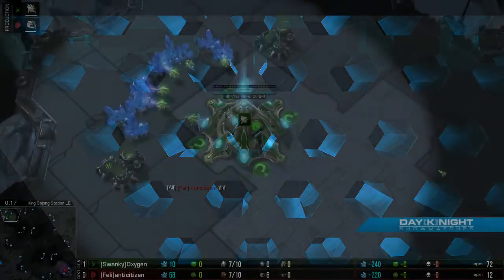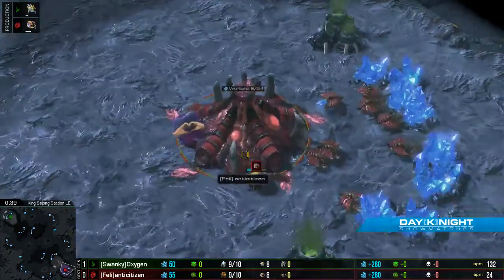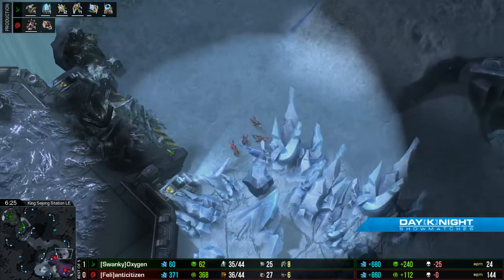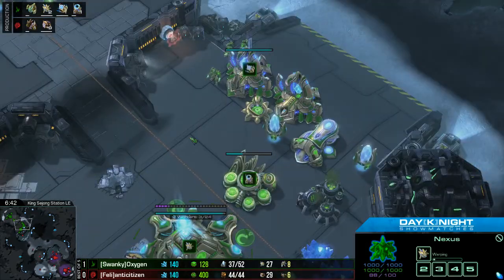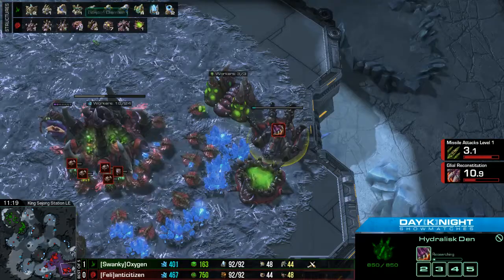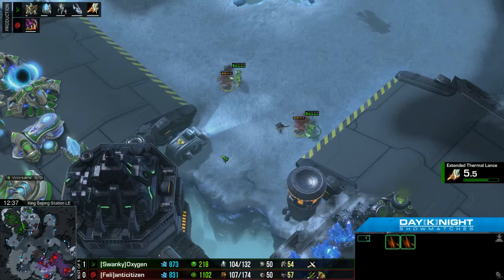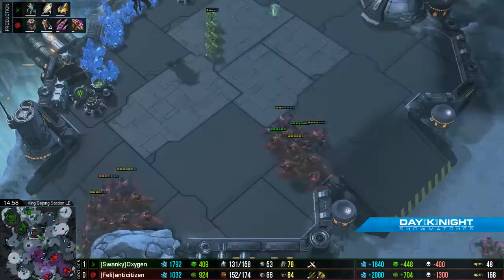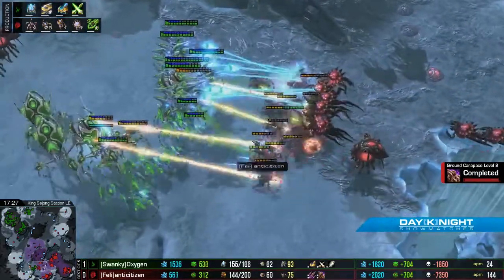Anticitizen vs Oxygen 3 Game 2 -- Day[Knight] Showmatches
Game 2